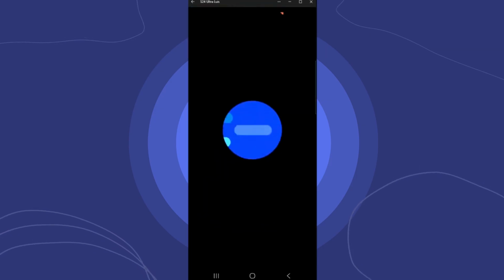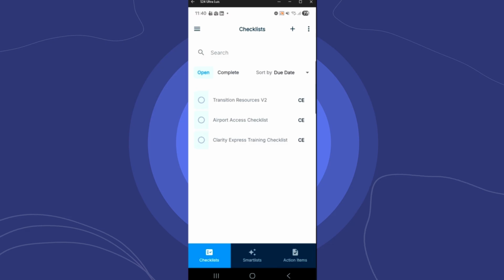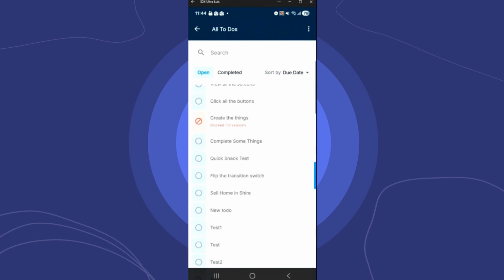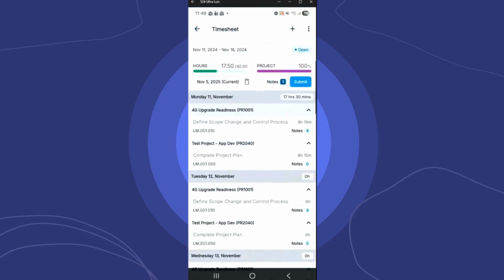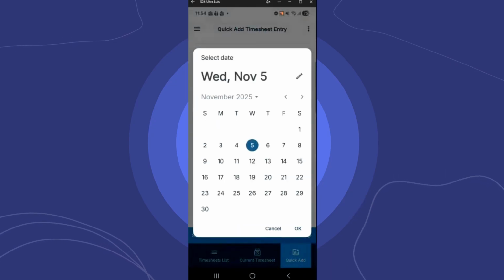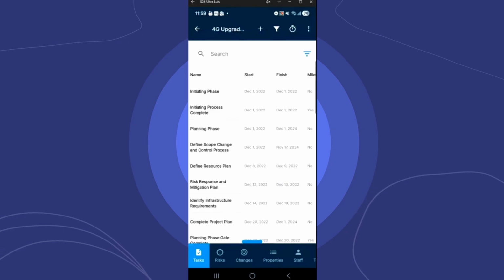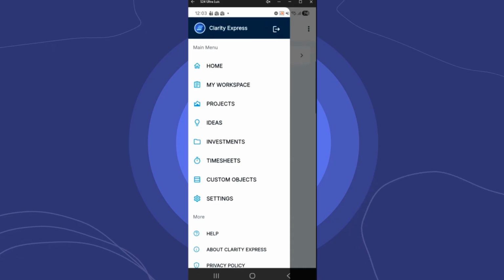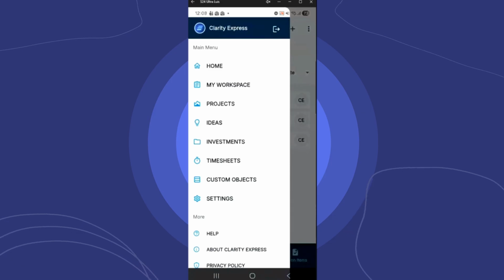Clarity ExpressMobile App Demo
With Rego’s Clarity Express Mobile App, Clarity goes wherever you go. Submit timesheets, check off tasks, approve action items, and keep projects moving right from your phone. And now with Intune mobile device management, you get enterprise-level security, configuration, and control built in.